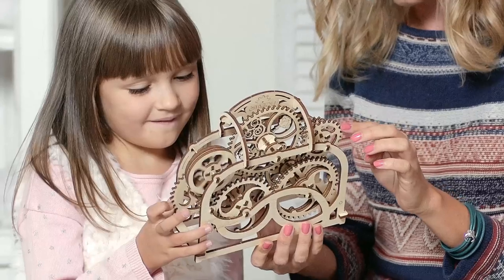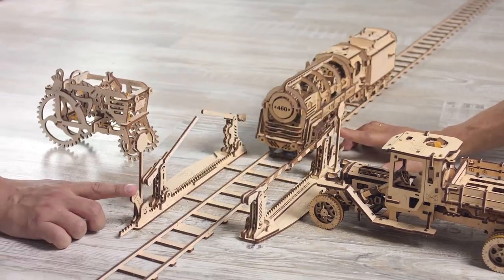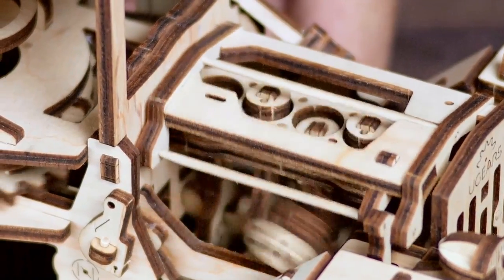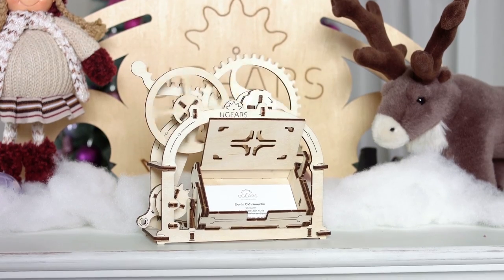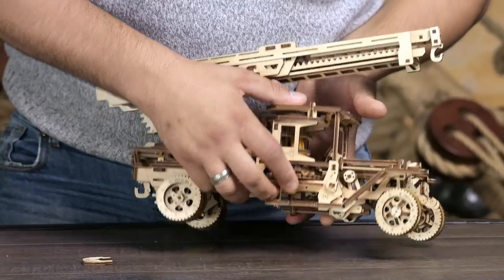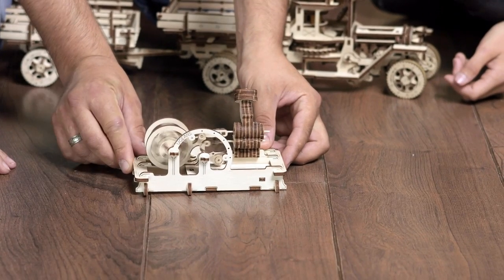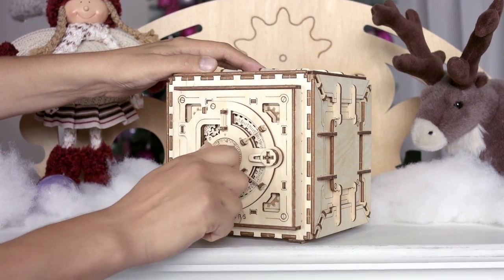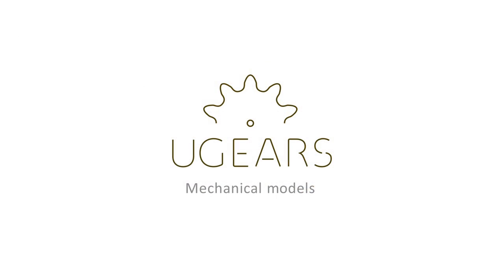UGEARS: Christmas Mechanical Symphony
UGEARS Christmas 2016 Campaign is ON THE AIR on Kickstarter.

Time to start your collection. Santa has already ordered one :)

Almost a year has passed since our 2015 Kickstarter Steam Locomotive Campaign, and this year UGEARS is doubling-down on a new campaign by offering backers exclusive access to our new models, a Mechanical Tanker and a Fire Truck, and unique option to create your own set of models choosing from the full UGEARS' collection.

It started with an idea to impress our beloved and became the collection that brings people of all ages to childhood memories and the world of creation.

Made of sustainable, eco-friendly wood, each UGEARS model assembles easily and without the need for glue or special tools thanks to our patented plywood joints. And instead of a simple static display, each model is capable of a unique and fascinating range of self-powered movements, all without batteries.

A unique combination of wood and mechanics. Awesome gift and pure mechanical marvel! Gorgeous, intelligent design, smart hobby, Steampunk and Artistry at its best!

Today, hobbyists are assembling UGEARS models in 75 countries across 5 continents, and we care deeply about the great support, priceless feedback, and kind advice we have received from each of them.

Welcome to UGEARS world. Time to start your collection! Santa has already ordered one :)